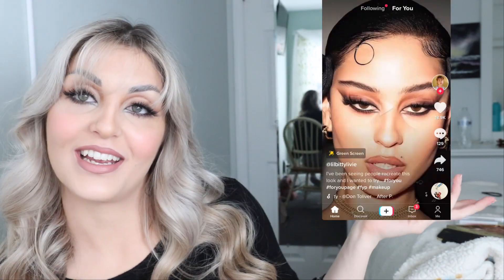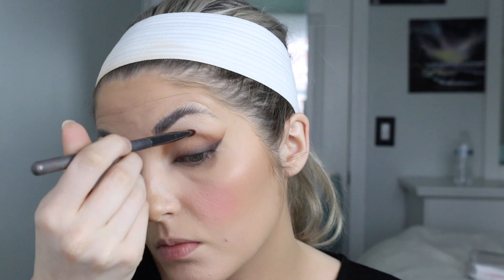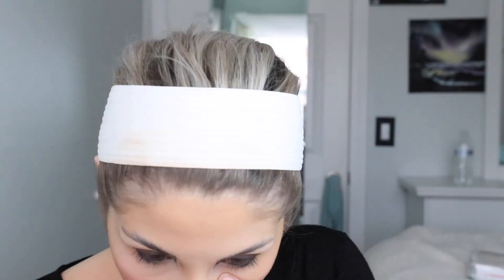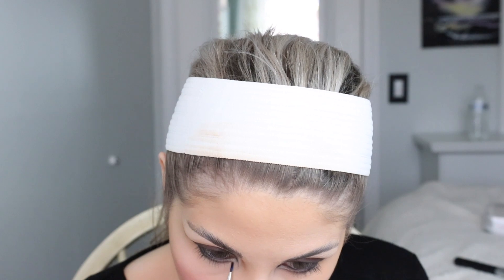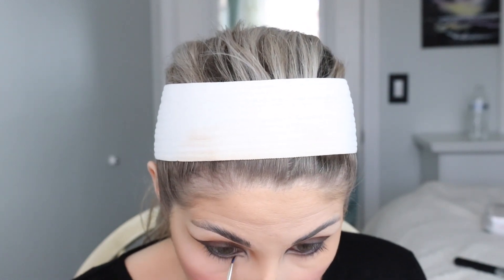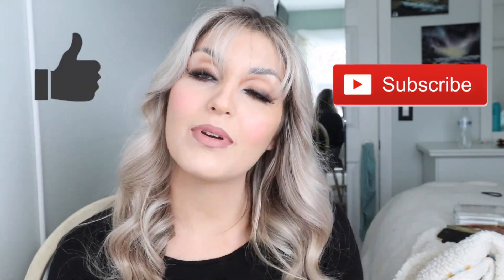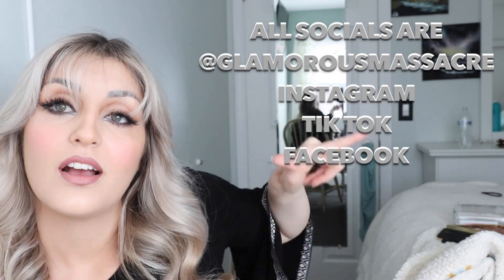Alexa Demie Inspired Makeup Tutorial!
HI GUYS! I missed talking to you guys so much, I hope everyone is staying safe and healthy during these crazy times. I'm glad to be back!